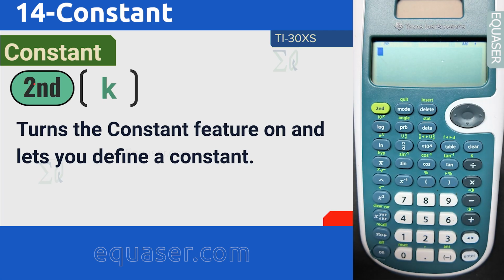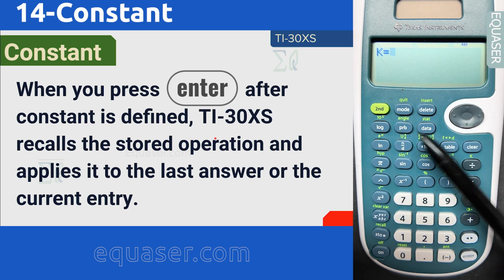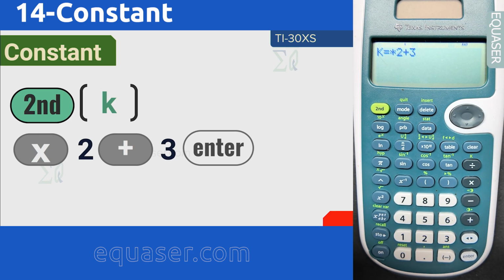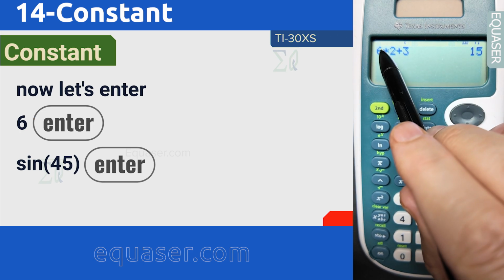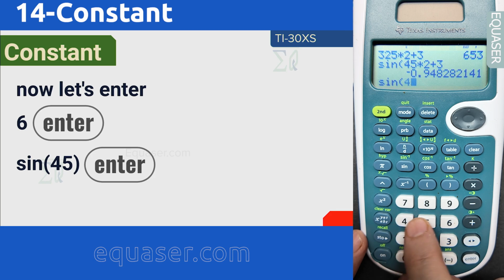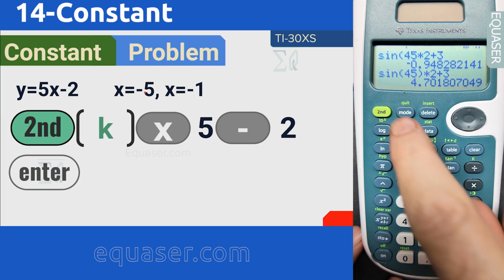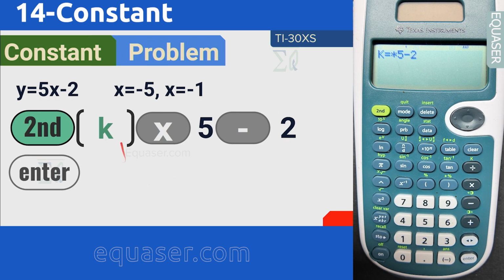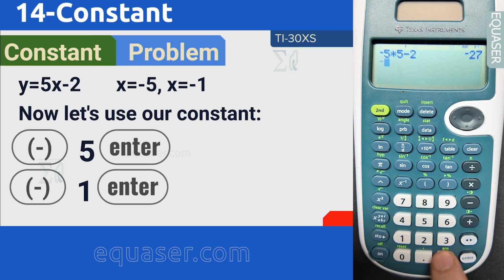TI-30XS Multiview 11/11: Define your own constant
In this video, we learn how use table of values for a function with start, steps and stop.  This video is part of a full video manual for TI-XS30 Multiview calculator which you can view